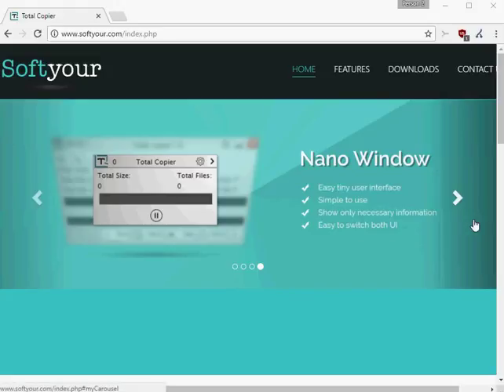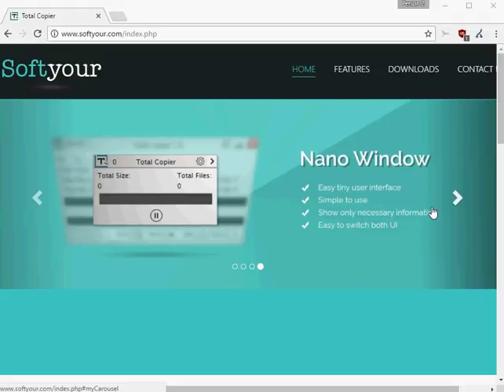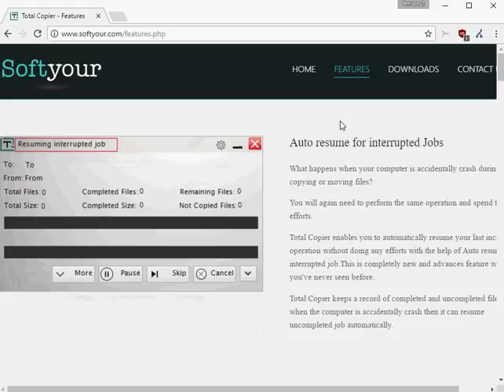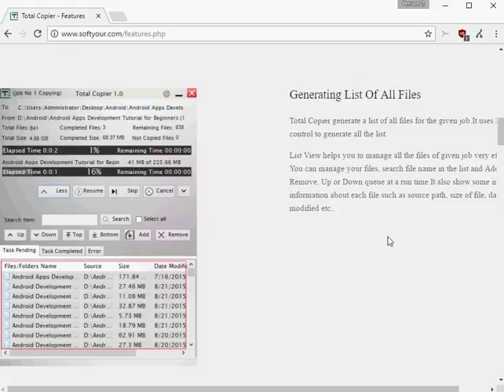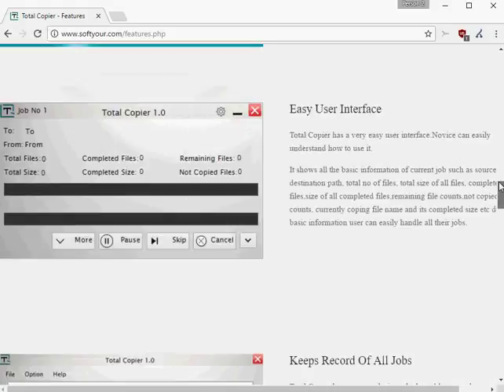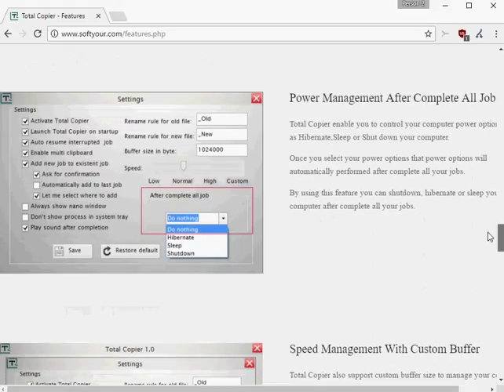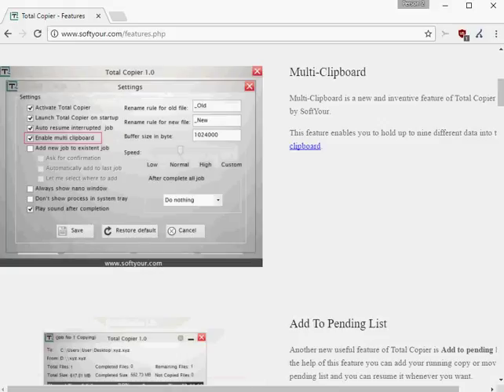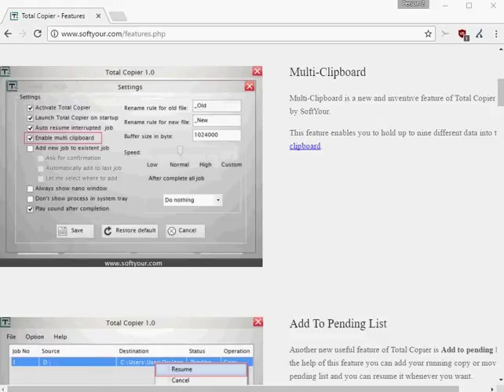Total Copier file copy software review for Windows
Total Copier is a free program for Windows that improves file copy jobs on Windows machines by adding things such as pause and resume, and other features to the process.